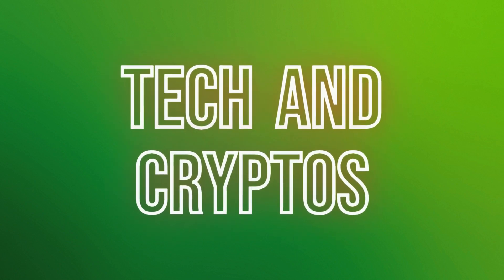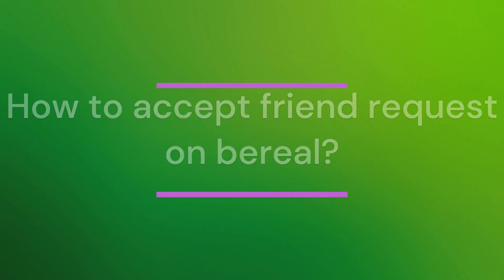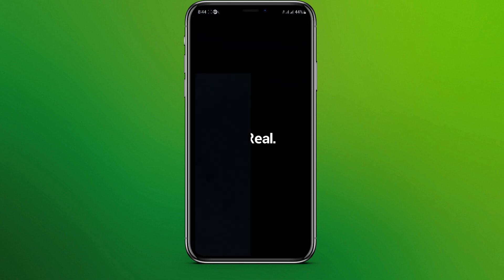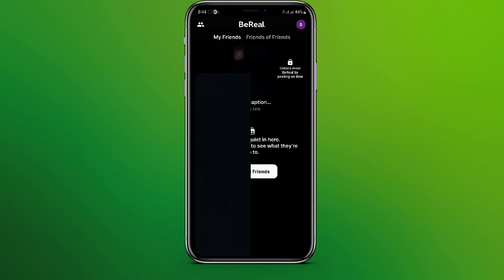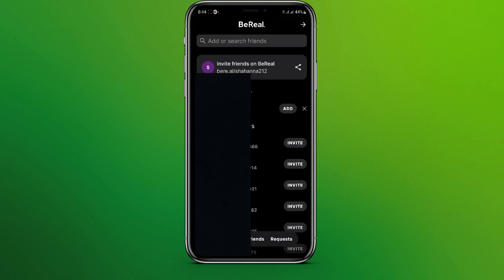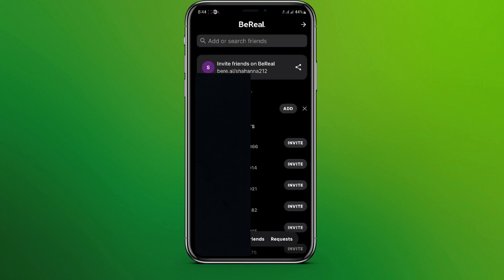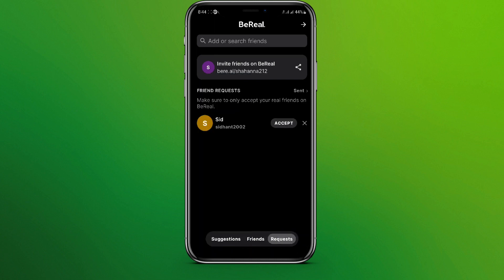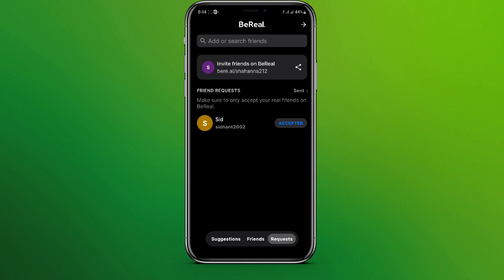How to Accept Friend Request on BeReal (2023)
This video is on how to accept friend request on bereal. Learn how to easily accept friend requests on BeReal with this step-by-step tutorial! Whether you're new to the platform or just need a quick refresher, we've got you covered. Watch now and start connecting with friends on BeReal today